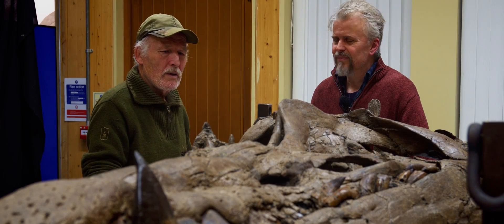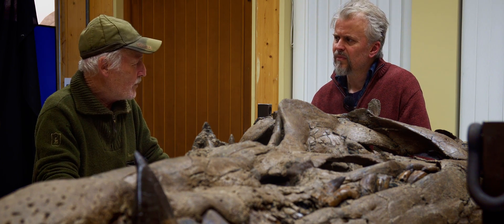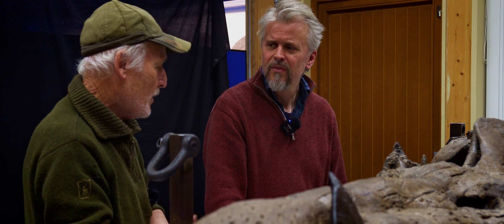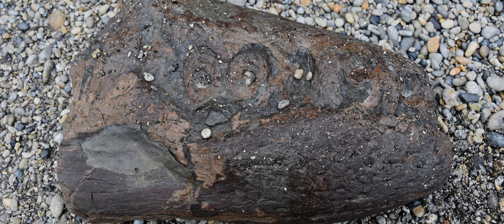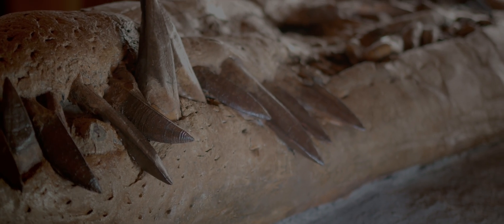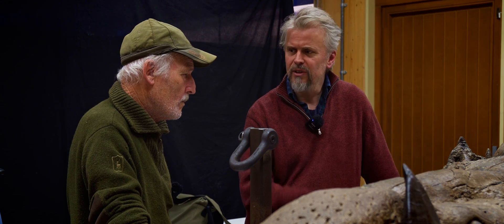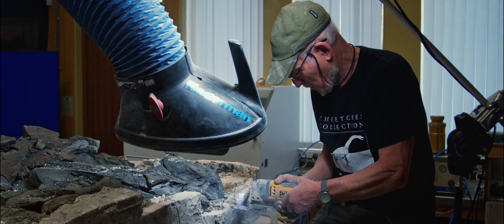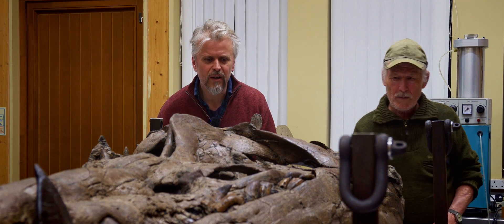Discussing the Jurassic Sea Monster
Learn a little bit more about the Giant Sea Monster in this discussion between two passionate fossil experts, Dr Steve Etches MBE and Nigel Larkin.

► EQUIPMENT
Adobe AfterEffects
Adobe Premiere Pro
Adobe Audition
DaVinci Resolve

Executive Producer: Steve Etches
Producer: Ash Hall
Editor: Ash Hall